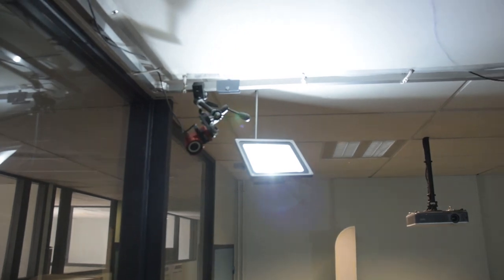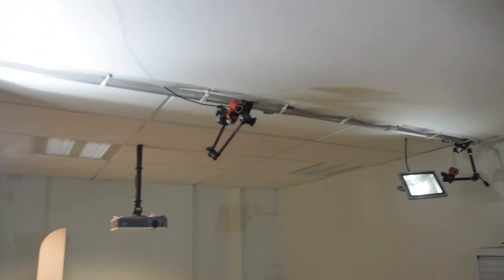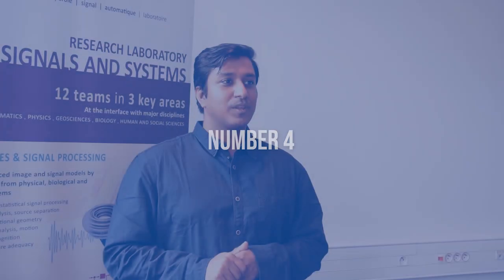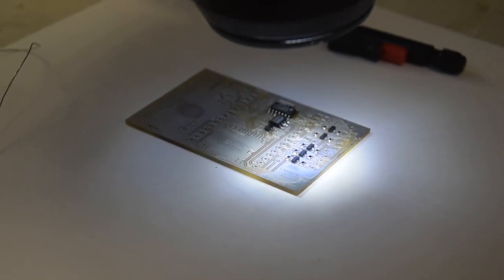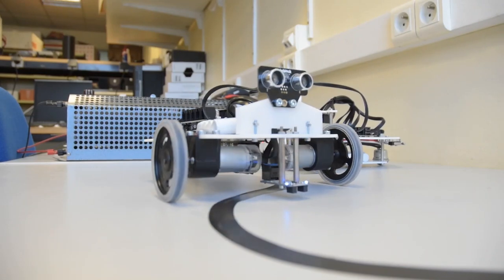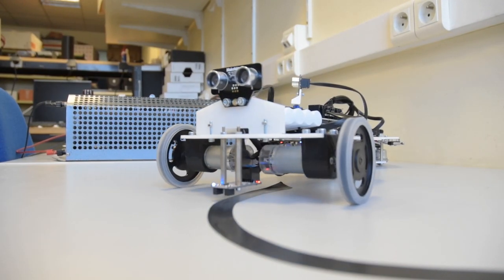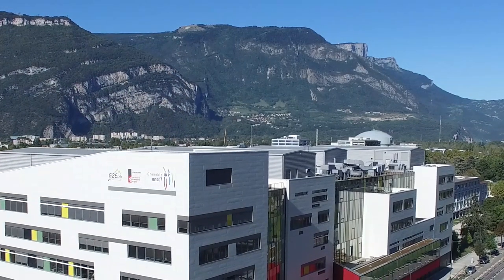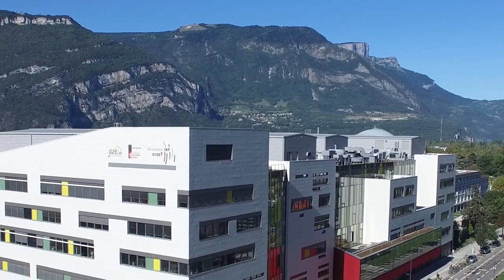5 REASONS TO CHOOSE MASTER MARS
MARS is an advanced academic program on mobile robotic and autonomous systems. This highly competitive program includes advanced courses in artificial intelligence, control theory, drones, embedded systems, diagnostic and reliability, cybersecurity and intelligent mobility. In addition, a 5 to 6-month internship, is conducted in a laboratory or within an industrial research center.